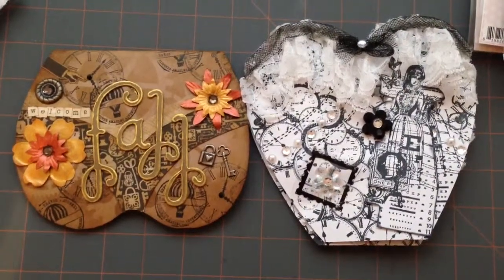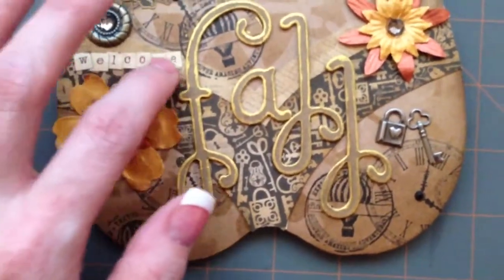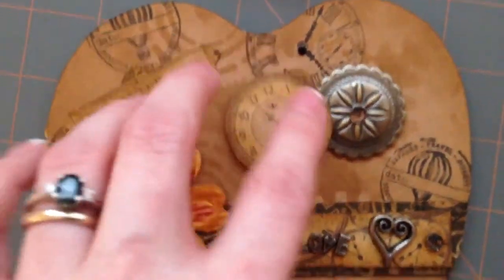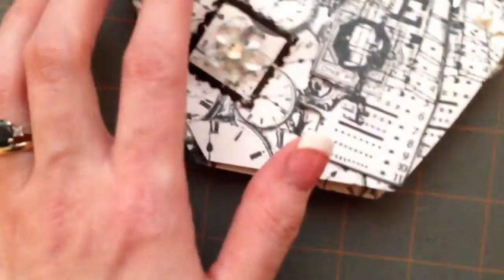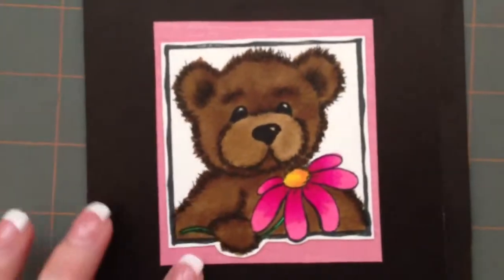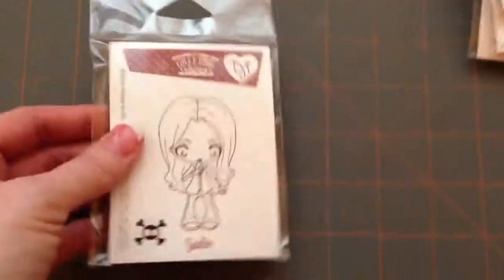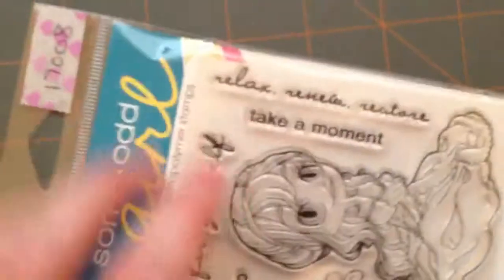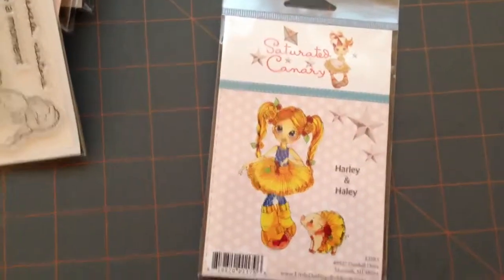Card swap & small haul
August secret card swap at Charming Custom Crafts and a small haul from MarkerPop.com